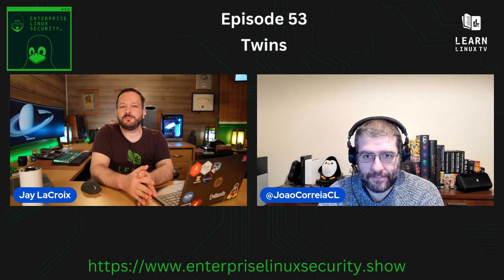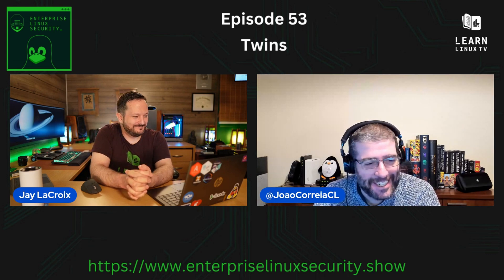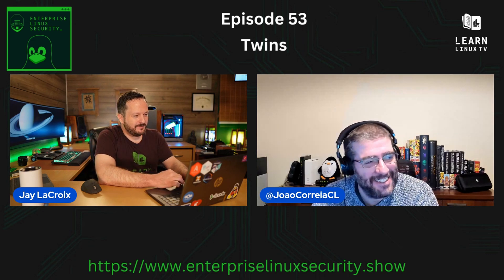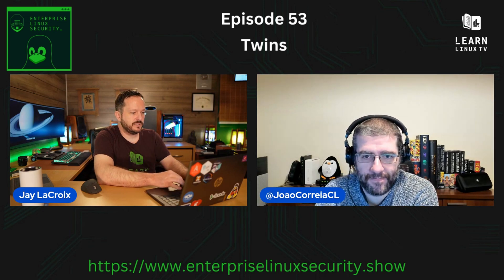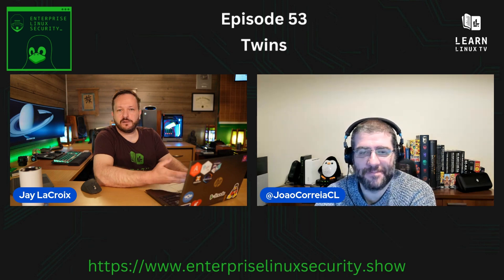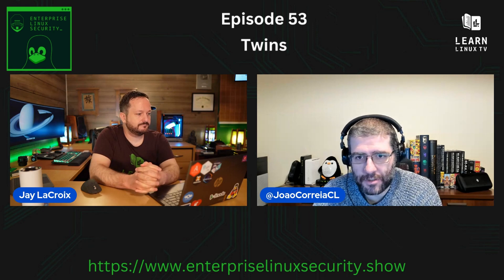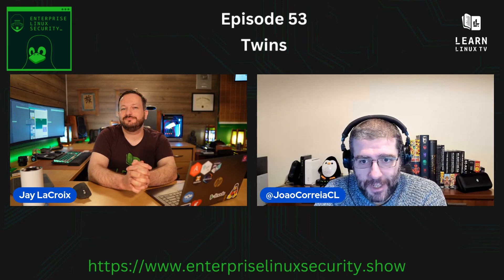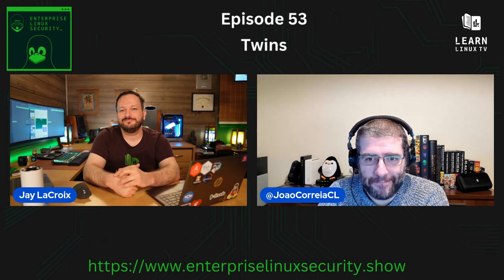Enterprise Linux Security Episode 53 - Digital Twins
By using clever infrastructure engineering strategies to increase reliability, you can minimize disruption and downtime for your organization. Another technique to consider is the concept of Digital Twin - having a full system clone/mirror you can use to test enhancements, perform a root-cause analysis, or more. In this episode, Jay and Joao discuss Digital Twins and how the concept can potentially help your organization.

Have a Linux question? Want to share a tip? Or maybe just hang out?

Recommended stand-alone Videos from Learn Linux TV